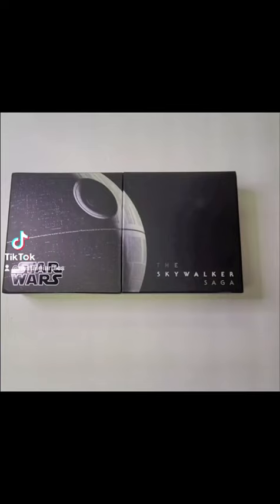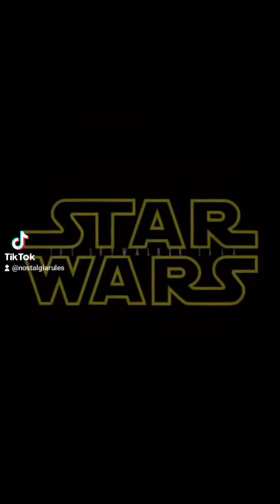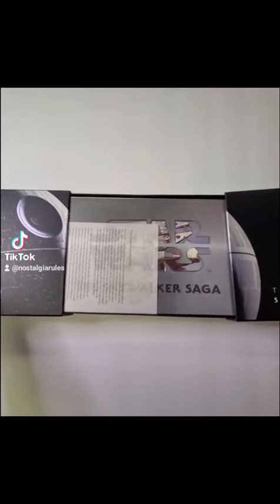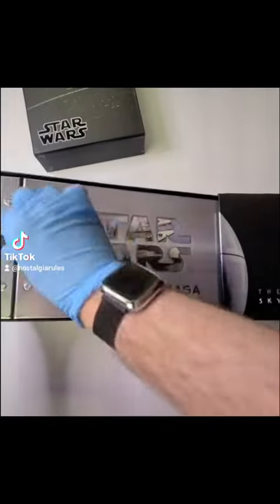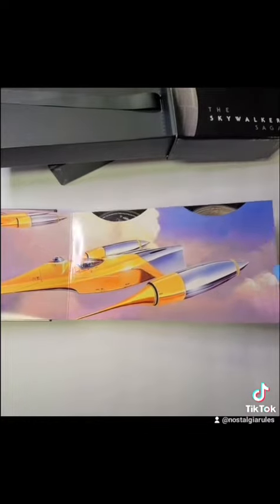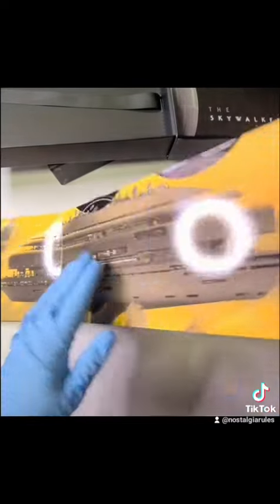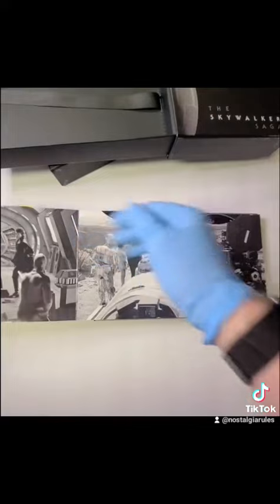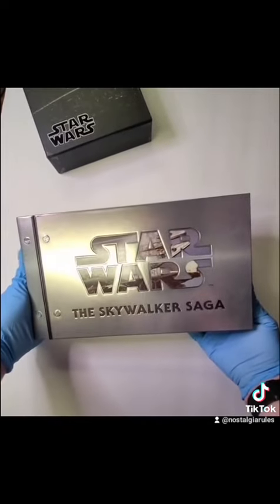Showing off the Star Wars "Skywalker Saga" 4k collection!